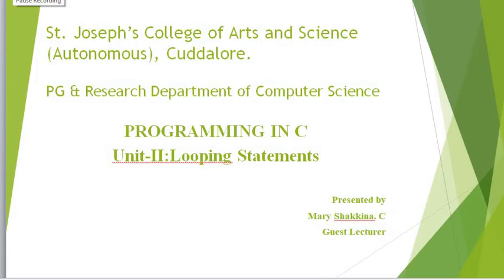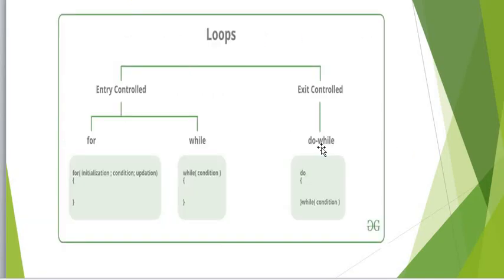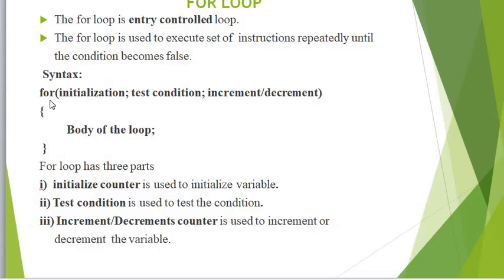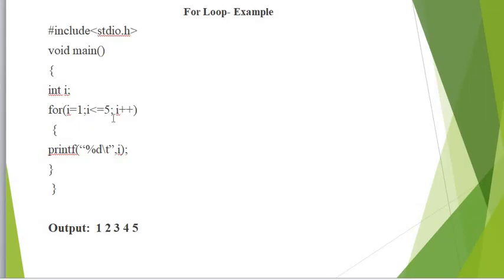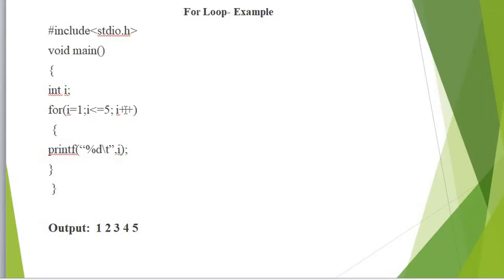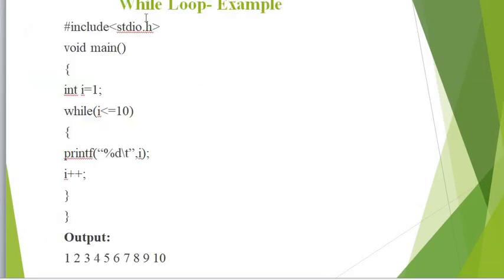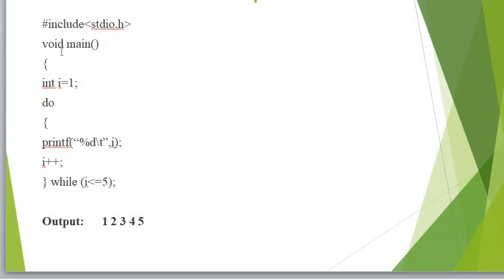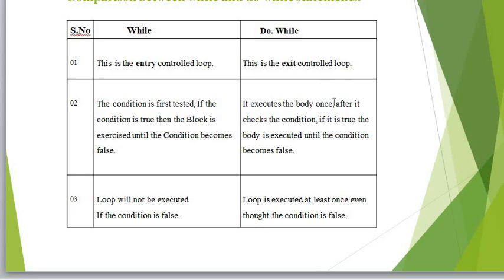SJCTNC-C.MARY SHAKKINA-CS101B-PROGRAMMING IN C-UNIT-II-LOOPING STATEMENTS